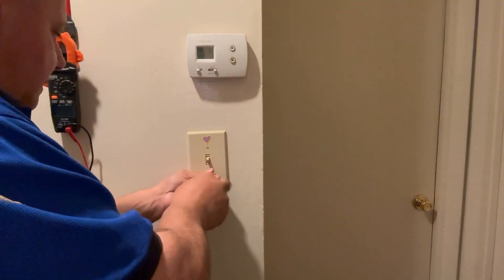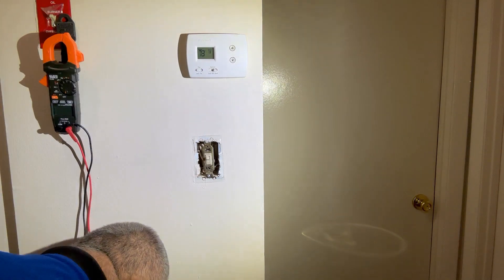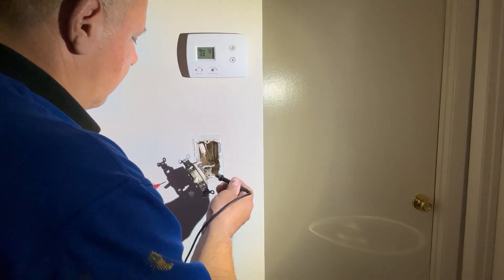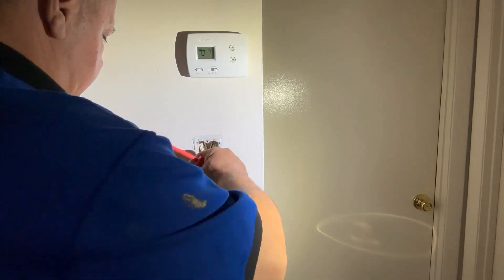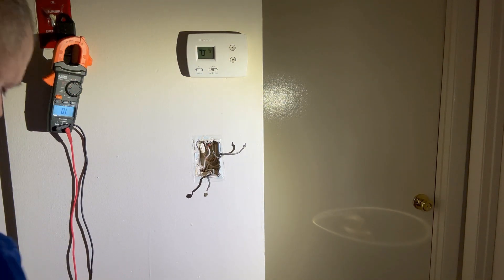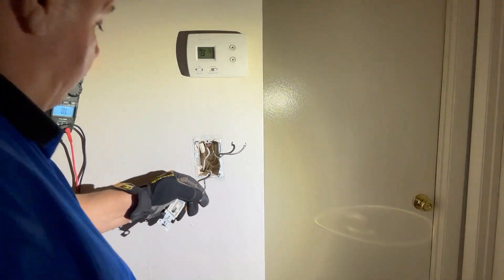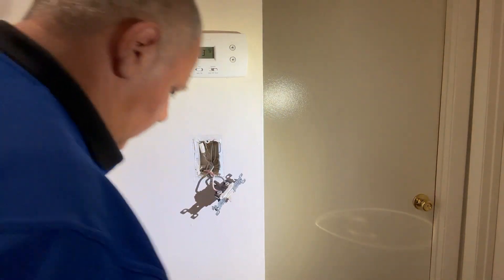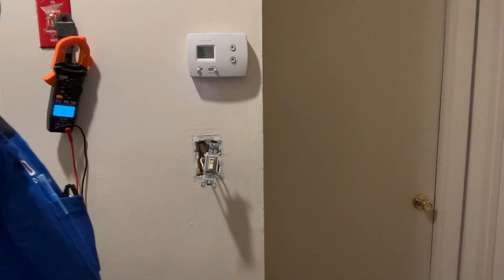How to Test and Change out a 3-way switch with continuity for proper instal.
Don't change out any device live. Turn the power off first. But testing the switch with the power on is fine if you use precautions like me wearing gloves and the electrical rated equipment I use all the time. Once I figured out which two wire went together in a certain switch position all I had to do was find the similarity from the old to new. The old one having both wire on the bottom while the new using similar connections but on the side of the switch. Then just reconnected and tested light and we are good to go.